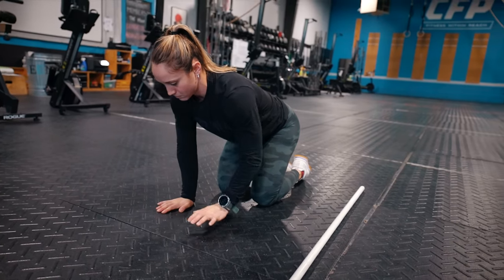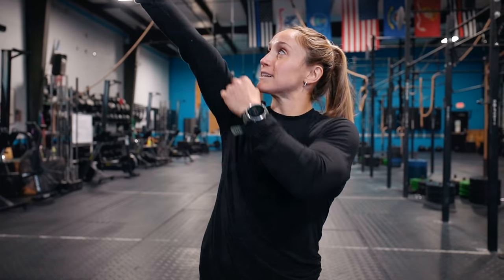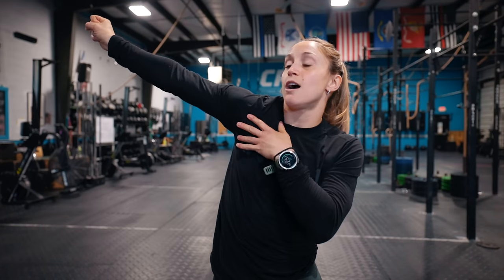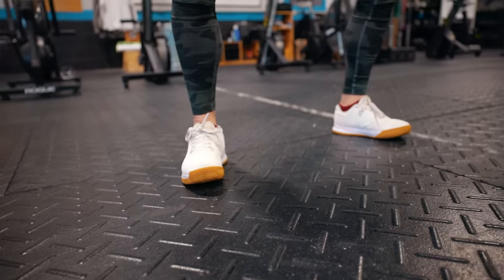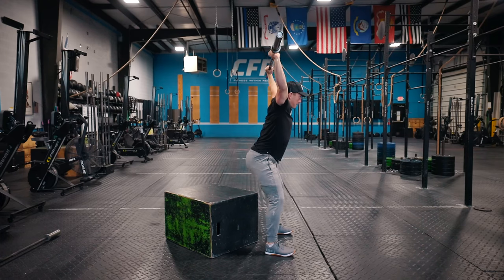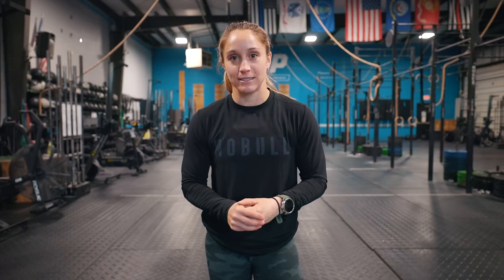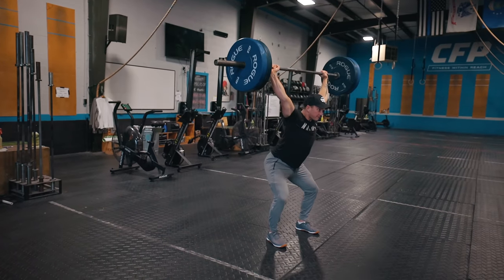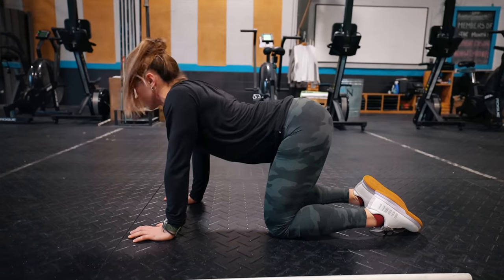HOW TO OVERHEAD SQUAT | FROM A CROSSFIT GAMES ATHLETE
✨We love sharing content with you!! If you enjoy our content, please Like and Subscribe  and drop us a comment letting us know what you thought of the video or if there is anything else you want to see in our upcoming videos that would benefit your health and fitness journey!✨